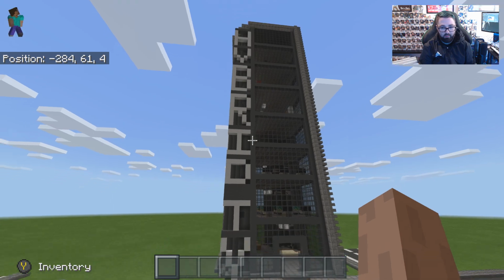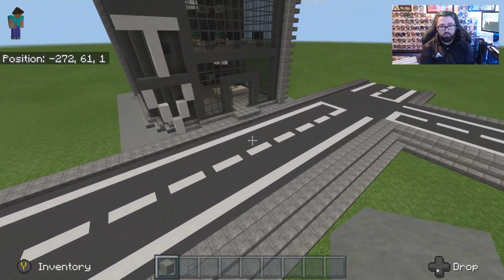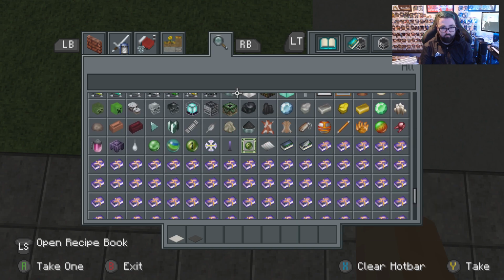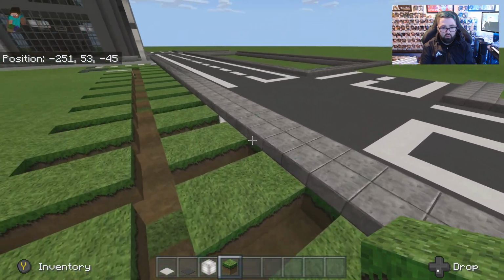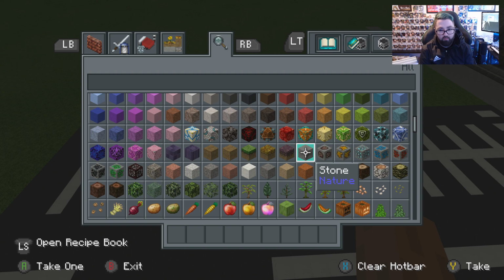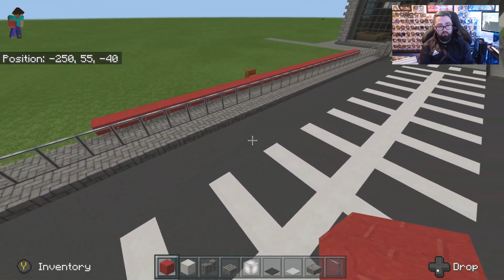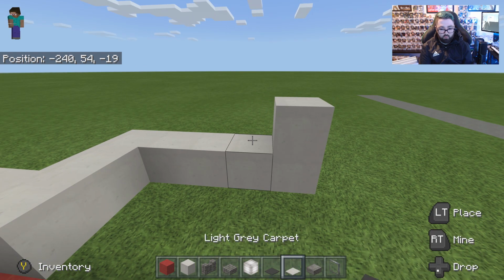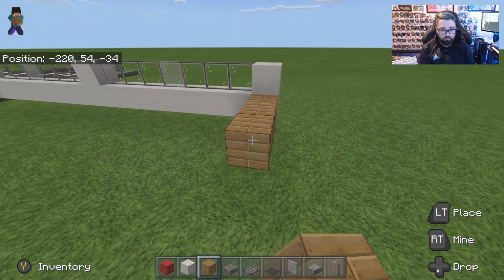Minecraft Litty City | Episode 1 | McDonalds Carpark And Foundation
Hybrid Producrtions

mr_hybrid_